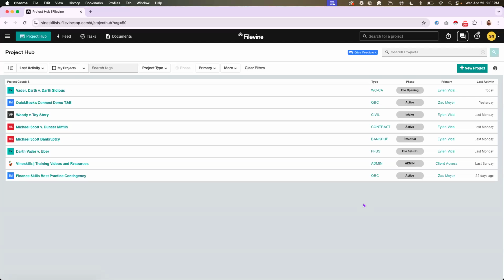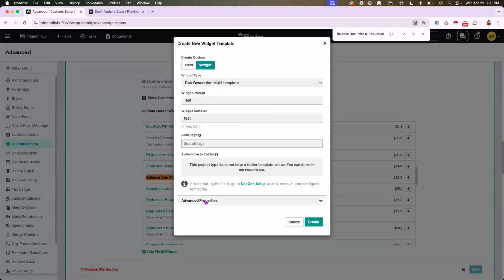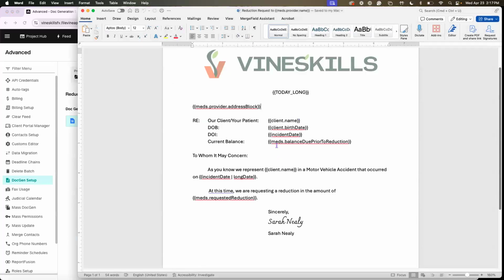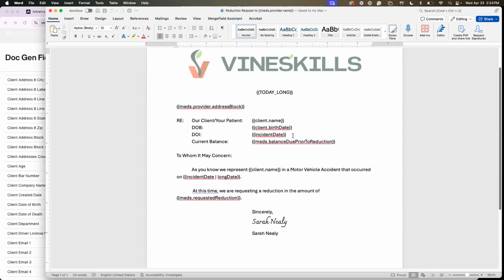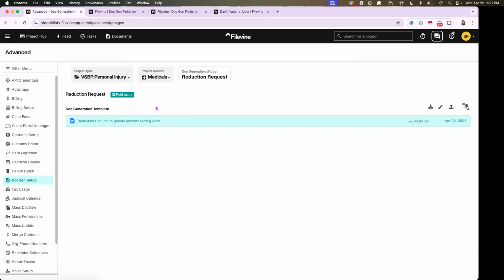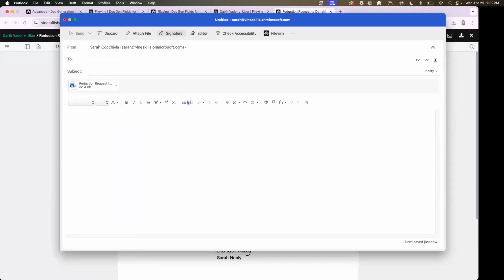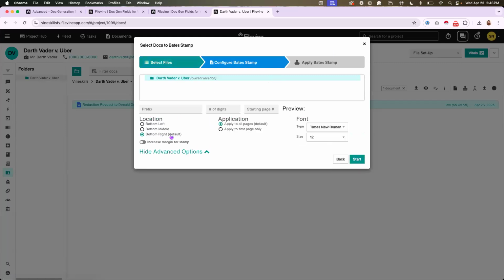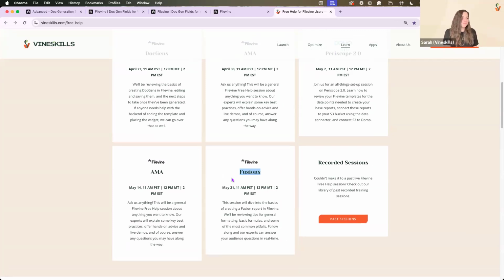Free Help Wednesdays: DocGens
In this replay of a past live Free Help, Optimizers Sarah and Jasmine went over the essentials of Filevine DocGens, from understanding DocGen fields to basic coding and template set up, and beyond.

View upcoming Free Help Wednesday topics and sign up to get the Zoom link to join